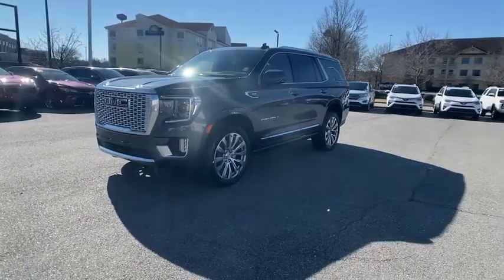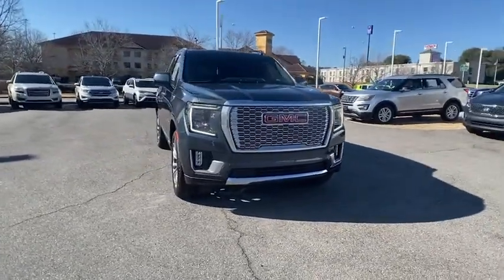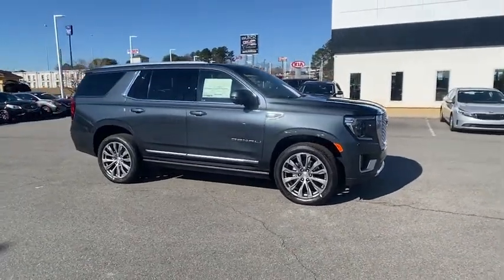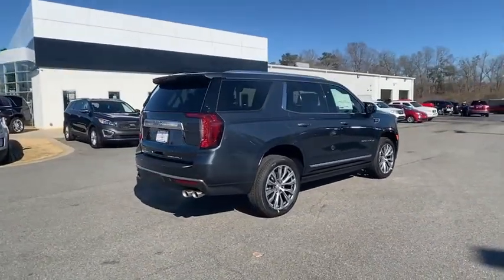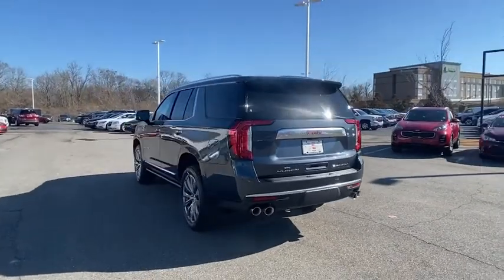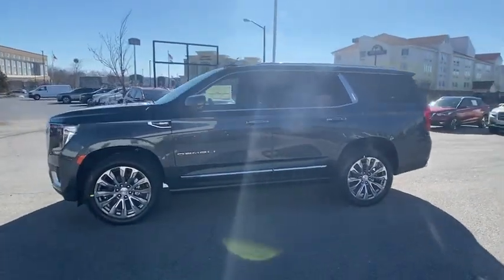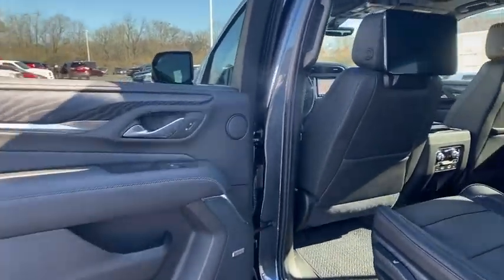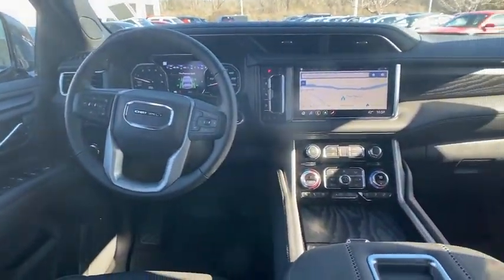2021 GMC Yukon Macon, Warner Robins, Perry, Thomaston, Dublin, GA MR245548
Dark Sky Metallic New 2021 GMC Yukon available in Macon, Georgia at Hutchinson Buick GMC Cadillac. Servicing the Warner Robins, Perry, Thomaston, Dublin, GA area.

Dark Sky Metallic 2021 GMC Yukon Denali RWD 10-Speed Automatic with Overdrive EcoTec3 6.2L V8brbrRecent Arrival!